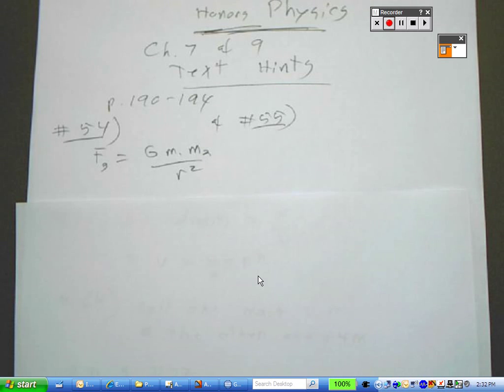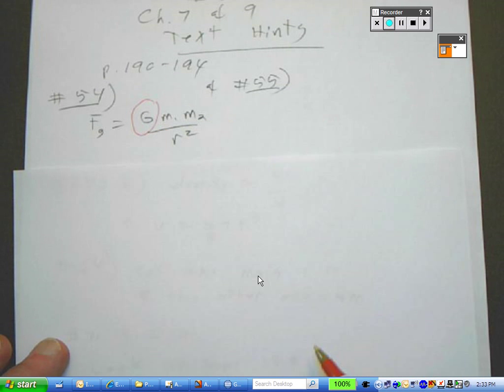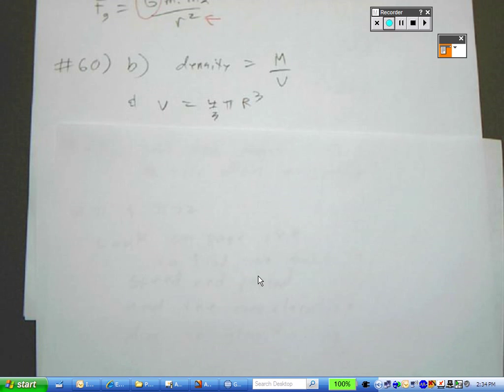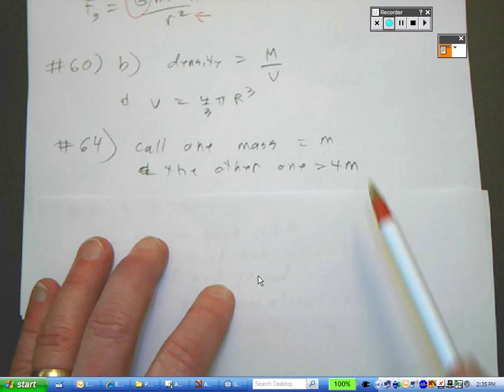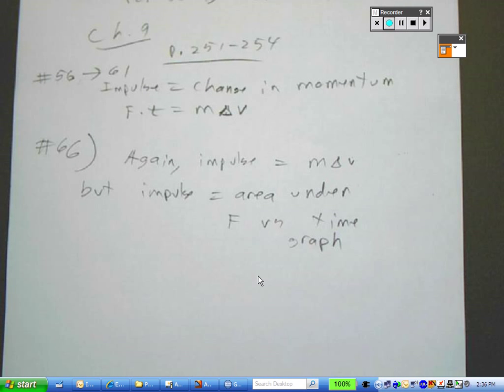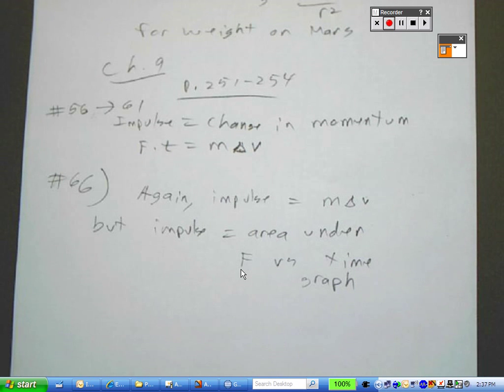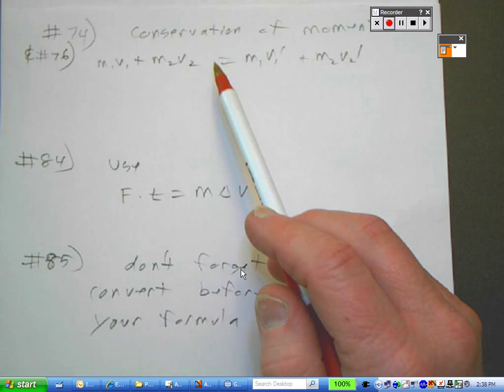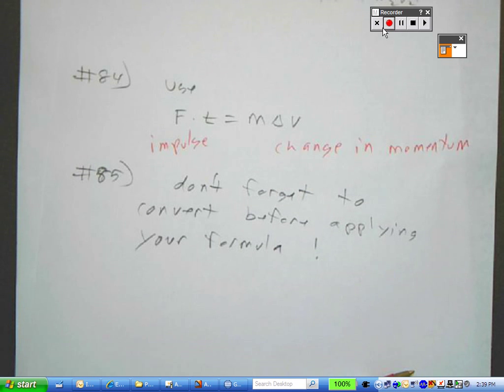Honors Physics Ch 7 & 9 Text Assignment Hints